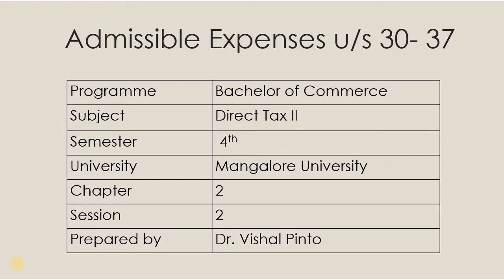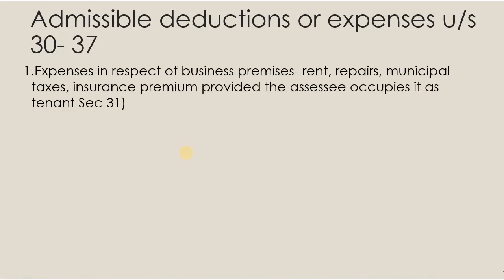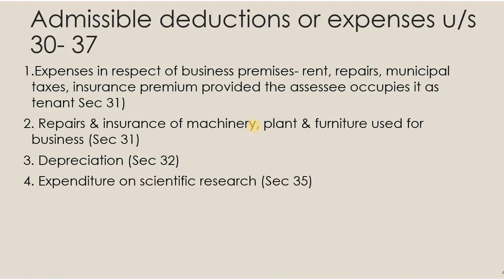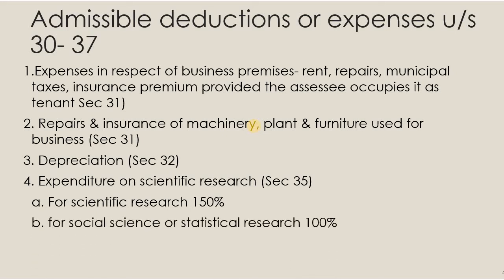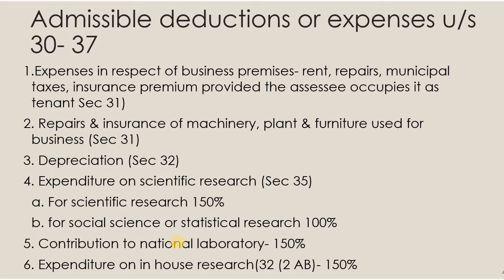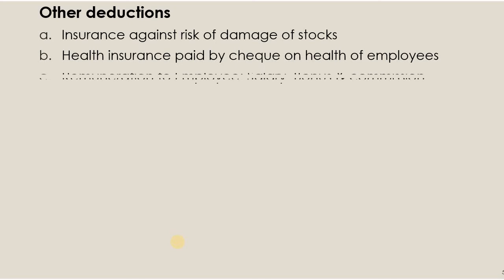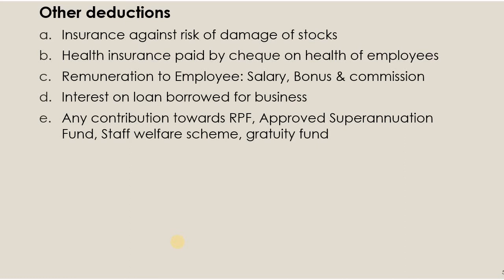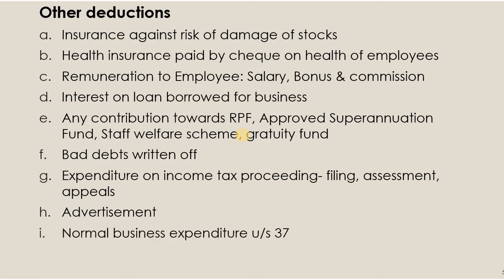DT-II, Chpt-2, Session 2: Admissible Expenses U/s 30-37